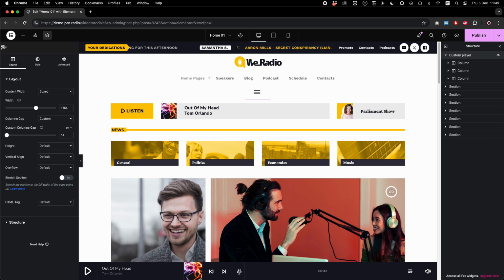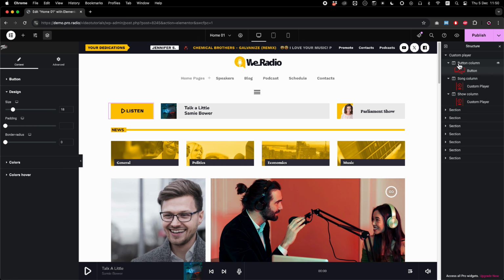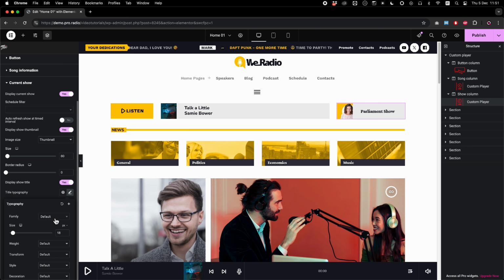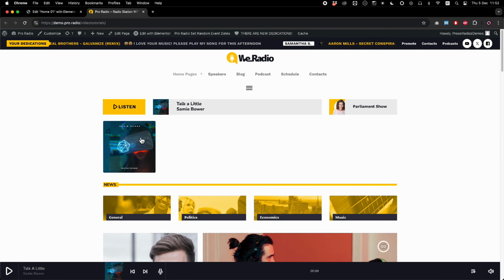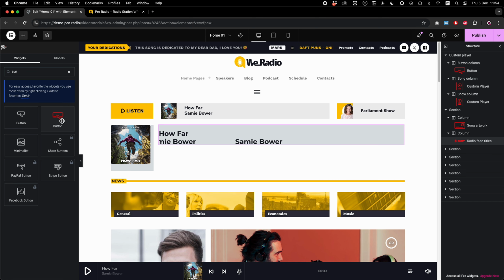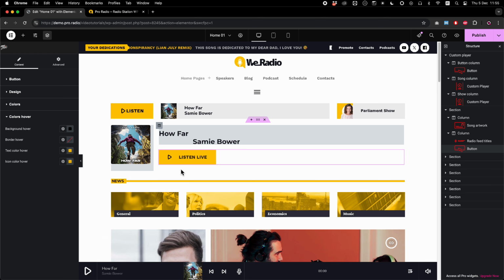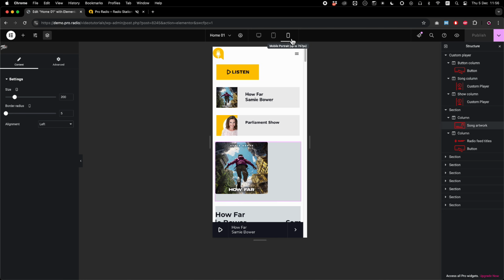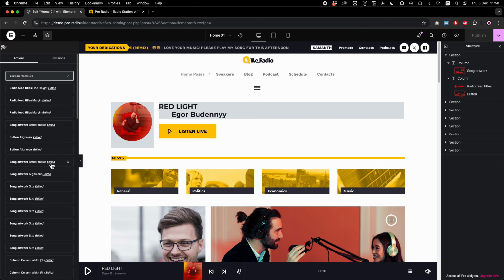How to Create a Radio Station Player with Elementor [Radio WordPress Theme]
Learn in 10 minutes how to create from scratch with Elementor your own custom radio station player for WordPress, using Pro Radio WordPress Theme, the best radio website builder on the market!